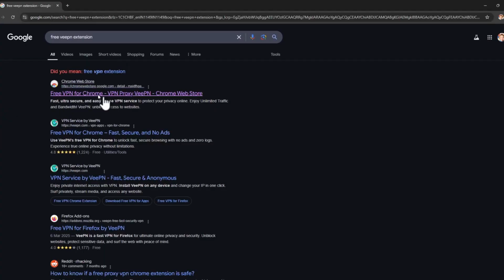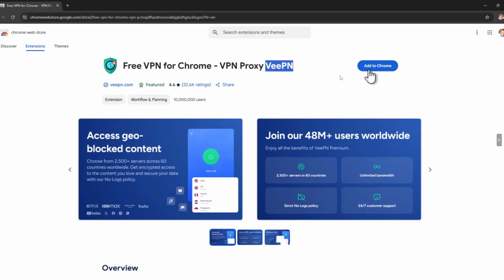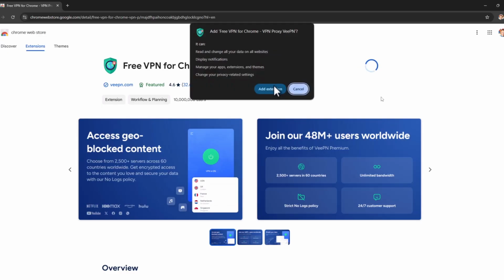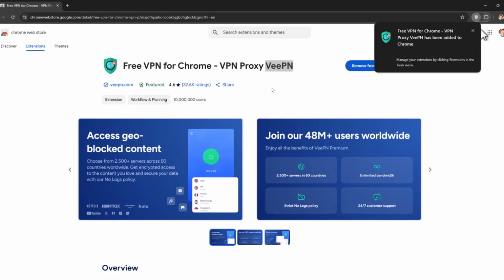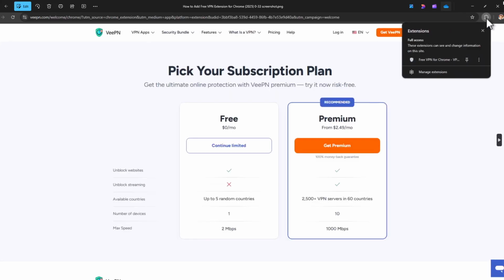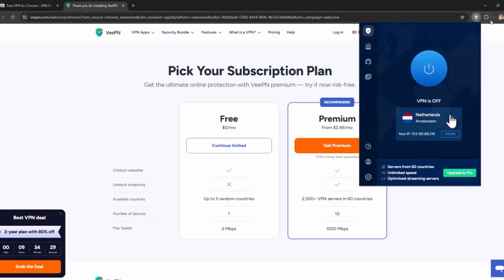How to Add FREE VPN on Windows (UPDATED GUIDE) 2025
- Looking to add a free VPN on Windows in 2025? This tutorial shows the safest and easiest way to do it for better privacy and streaming access.